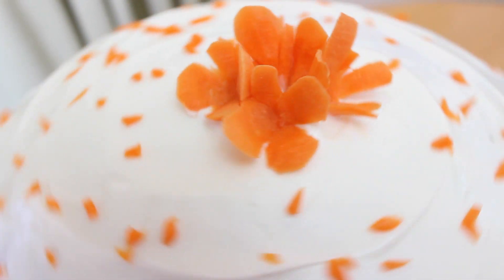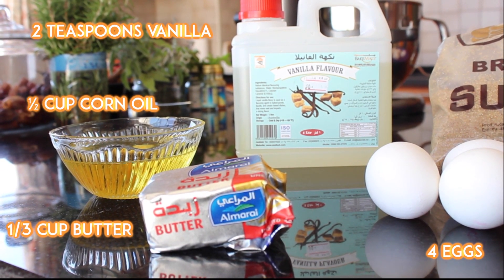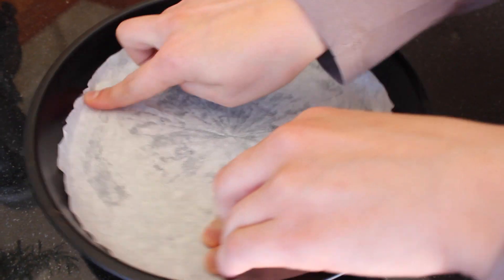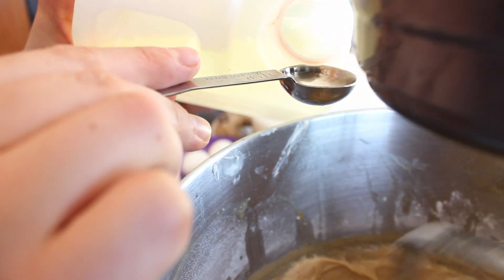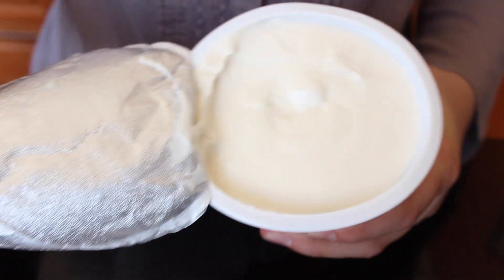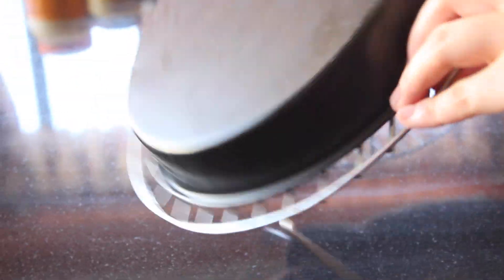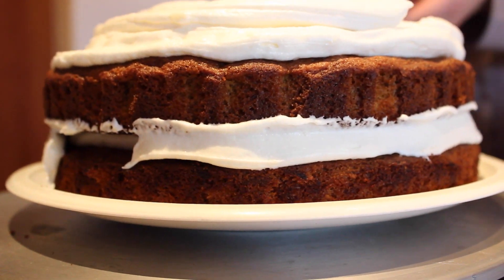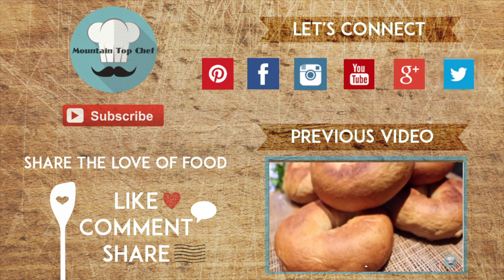Delicious Carrot Cake | MTC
Delicious Carrot Cake that will be sure to make you drool.
If you use this recipe, we'd love to see your pictures of it.
➤Ingredients:

Cake:
2 Cups All Purpose Flour
1 Tsp Baking Soda
1 1/2 Tsp Salt
1 1/2 Tsp Cinnamon
340g Carrots
1 Cup of Walnuts or Pecans (optional)
1/2 Cup White Sugar
1 Cup Brown Sugar
4 Eggs
1/2 Cup Corn Oil
1/3 Cup Butter (75g)
2 Tsp Vanilla Extract
Icing:
1/4 Cup Butter
227g Cream Cheese
230 g Confectioner (Powdered) Sugar
1 Tsp Vanilla Extract

➤Instructions:
1.Preheat oven to 180 Celsius (356 Fahrenheit). And grease two 9 inch pans. (or line with wax paper).
2.Clean and peal your carrots. Then finely grate them. Sprinkle a little brown sugar on the carrots to get the juices to come out, and set aside.
3.In the mixer, combine the sugars, salt, oil, and butter. When fully blended, add the eggs, cinnamon, vanilla, flour and baking soda. Lastly mix in the carrots and nuts.
4.Split the batter into the two prepared pans. Bake for 25 min. or until an inserted toothpick comes out clean.
5.Let cool and frost if desired.

Mountain Top Chef 🍴